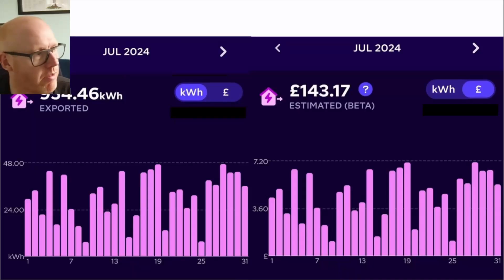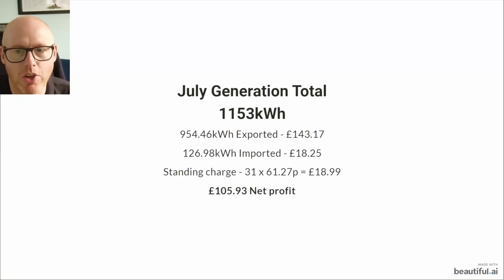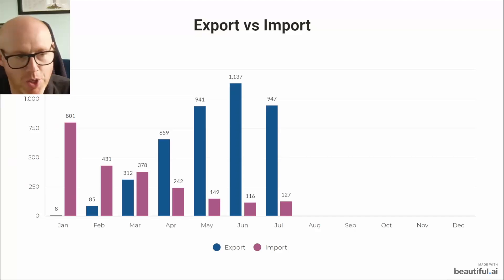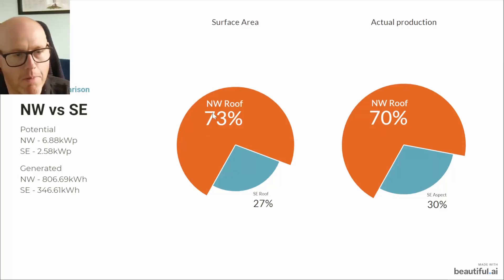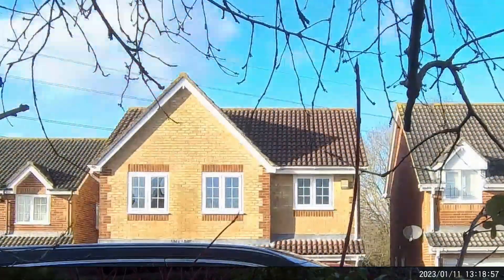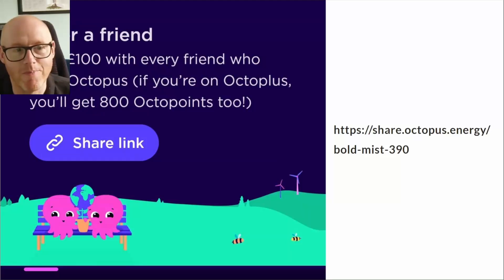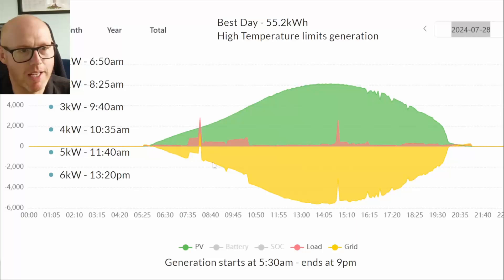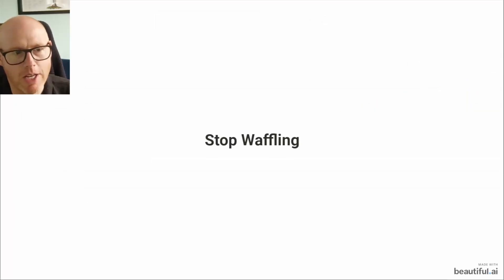North Facing Solar Panels - a Waste of Money? Just as good as south facing!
Big thanks to Dorset Solar Solutions Ltd for an excellent installation. Definitely give them a call if you're in the Hampshire/Dorset area, let them know that you've seen my videos!

Here are my solar generation numbers for you to chew over!
My Setup
16 on NW aspect and 6 on SE aspect